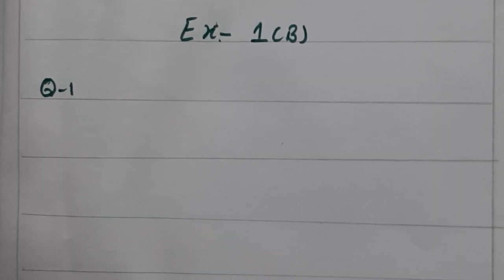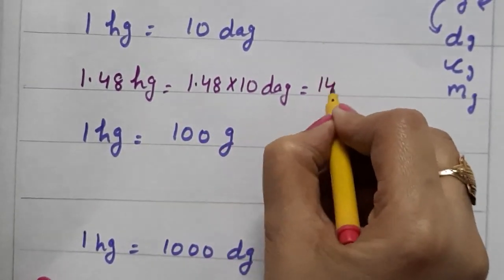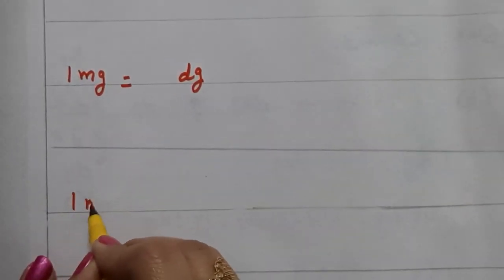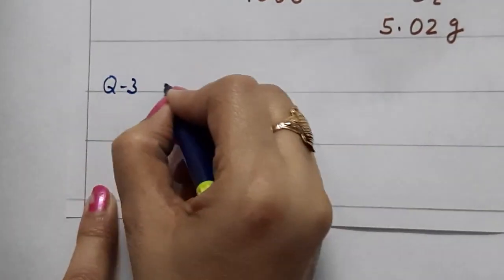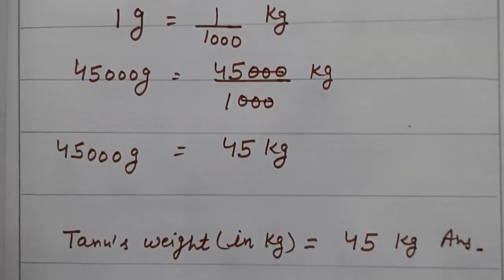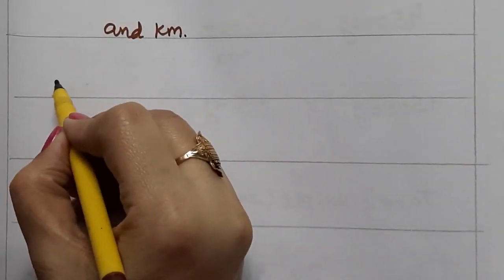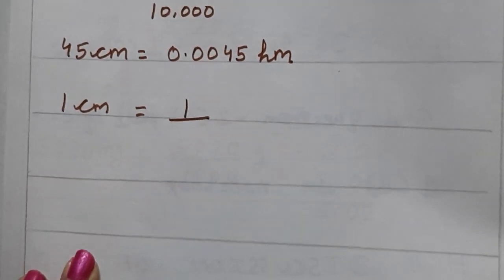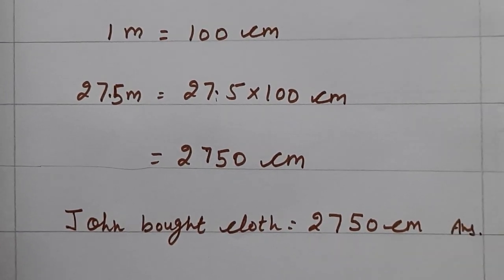Class V, Subject Mathematics, Chapter 1 Measurement, Lecture 3 1